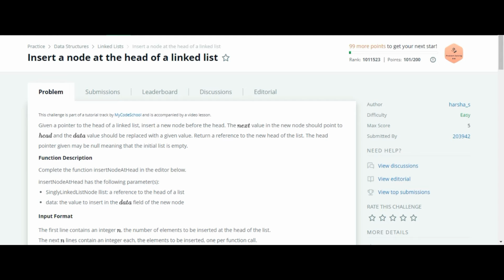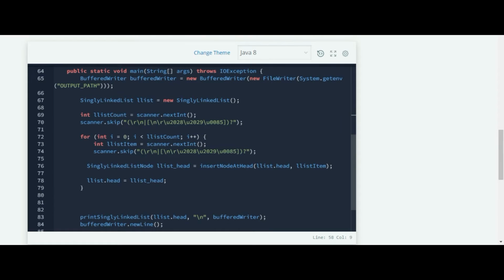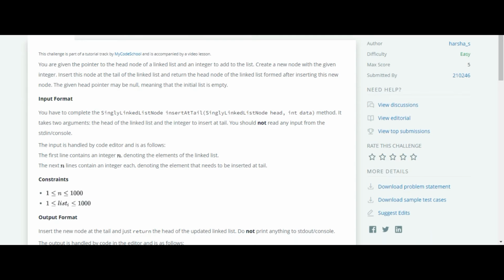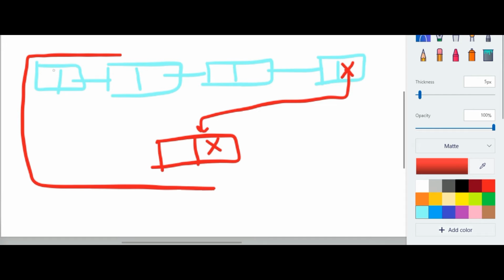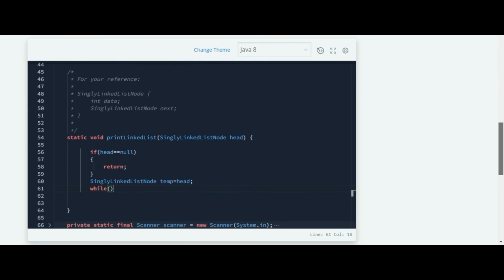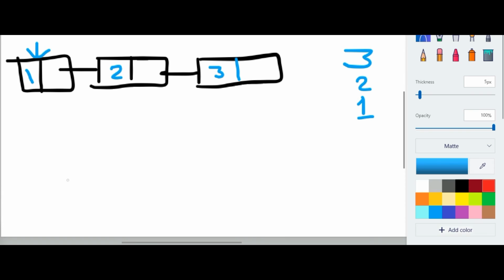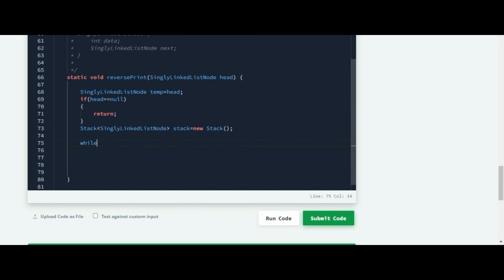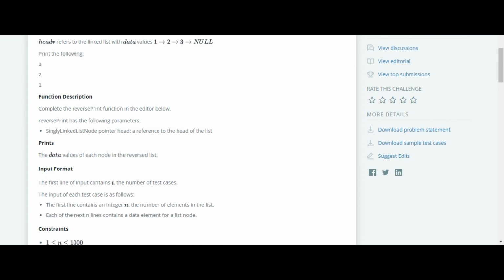Programming Questions on LinkedLists || Linked List Questions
Hello and welcome programmers, today we are going to do some questions on linked lists.
The main aim of this video is to make you all well worse with the concepts of linked lists and how in an interview you can answer these type of questions.